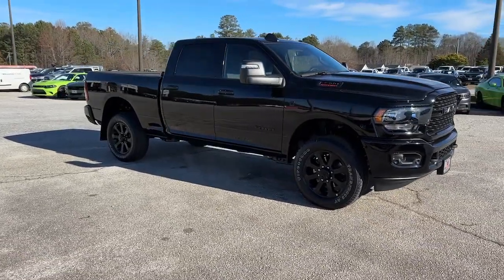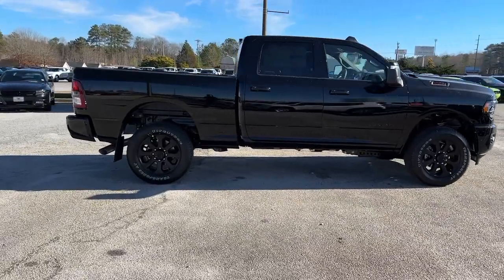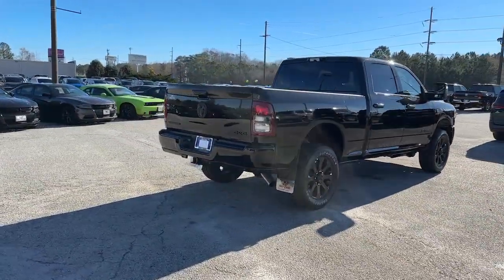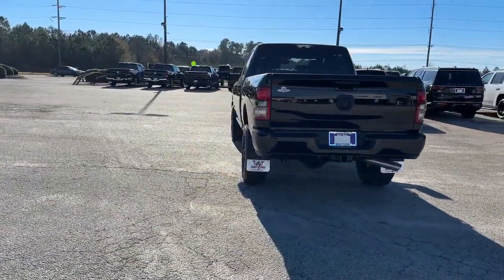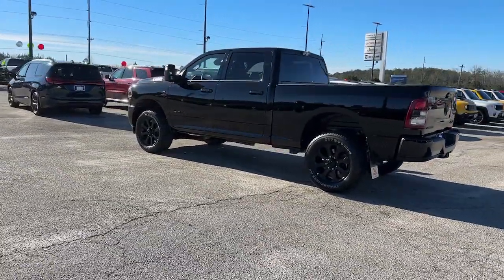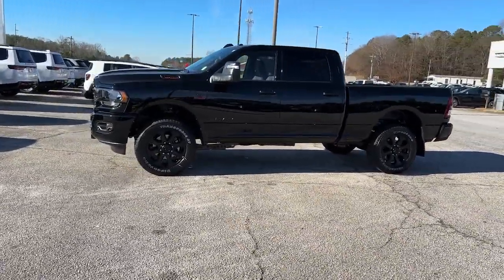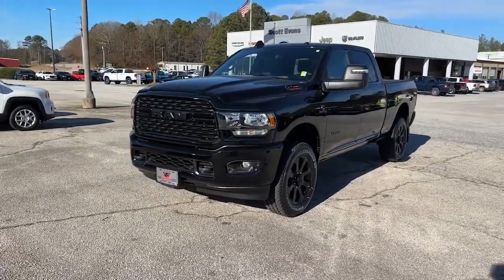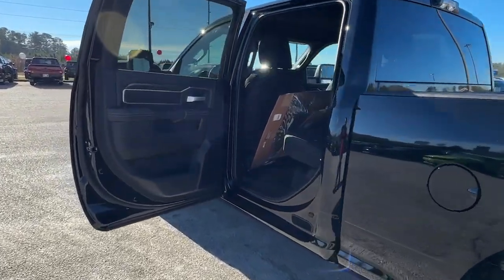2024 Ram 2500 Carrollton, Bowdon, Roopville, Whiteburg, Mt. Zion GA 24045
Diamond Black Crystal Pearlcoat New 2024 Ram 2500 Big Horn available in 2280 Bankhead Hwy, Carroliton, Georgia at Scott Evans CDJR. Servicing the Carroliton, Bowdon, Roopville, Whiteburg, Mt. Zion, GA area.

4-WHEEL DRIVE CUMMINS TURBO DIESEL APPLE CARPLAY ANDROID AUTO 2nd Row In Floor Storage Bins 4G LTE Wi-Fi Hot Spot 8.4 Touchscreen Display Apple CarPlay Auto Power-Folding Mirrors Big Horn IP Badge Black Exterior Mirrors Bluetooth Handsfree Phone & Audio Center Hub Connectivity - US/Canada Dual Glove Boxes Front Fog Lamps Global Telematics Box Module (TBM) Glove Box Lamp Google Android Auto GPS Antenna Input Heated Front Seats Heated Seats & Wheel Group Heated Steering Wheel Integrated Center Stack Radio Integrated Voice Command w/Bluetooth Leather Wrapped Steering Wheel Level 1 Equipment Group Locking Lower Glove Box Mirror Running Lights Power Adjust Mirrors Power Adjustable Convex Aux Mirrors Power Heated Fold Telescope Mirrors Power Telescoping Mirrors Protection Group Quick Order Package 2HZ Big Horn Radio: Uconnect 5 W w/8.4 Display Rear Dome w/On/Off Switch Lamp Selectable Tire Fill Alert SiriusXM Radio Service SiriusXM Satellite Radio Steering Wheel Mounted Audio Controls Tow Hooks Wheels: 18 x 8.0 Polished Aluminum. Sales tax title and tags not included in vehicle prices shown and must be paid by the purchaser. New vehicle pricing includes all offers and incentives including finance cash for financing the vehicle purchase with Chrysler Capitol or Stellantis Financial Services. *Financing must be provided by a third-party lender using this dealerships assistance for customer to receive finance special price. See dealer for complete details. Additional $1500 fee will be applied for cash purchases or outside financing. Unless otherwise noted dealer installed accessories not included in advertised prices. While great effort is made to ensure the accuracy of the information on this site errors do occur so please verify information with a customer service rep.
MOPAR SPRAY IN BEDLINER,9 ALPINE SPEAKERS W/SUBWOOFER,SECURITY ALARM,DIAMOND BLACK CRYSTAL PEARLCOAT,HEATED SEATS & WHEEL GROUP -inc: Heated Steering Wheel Steering Wheel Mounted Audio Controls Heated Front Seats Leather Wrapped Steering Wheel,FRONT FOG LAMPS,REAR WHEELHOUSE LINERS,3.73 AXLE RATIO (STD),TOW HOOKS,LEVEL 1 EQUIPMENT GROUP -inc: Google Android Auto For Details Visit DriveUconnect.com For More Info Call Leather Wrapped Steering Wheel Rear Dome w/On/Off Switch Lamp Front Fog Lamps Glove Box Lamp Auto Power-Folding Mirrors Footwell Courtesy Lamp 4G LTE Wi-Fi Hot Spot Mirror Running Lights Radio: Uconnect 5 W w/8.4 Display 8.4 Touchscreen Display Foam Bottle Insert (Door Trim Panel) Wheels: 18 x 8.0 Polished Aluminum Apple CarPlay Big Horn IP Badge Power Adjustable Convex Aux Mirrors Forward & Reverse Utility Lights Locking Lower Glove Box Selectable Tire Fill Alert SiriusXM Satellite Radio Power Heated Fold Telescope Mirrors Exterior Mirrors w/Supplemental Signals Steering Wheel Mounted Audio Controls Exterior Mirrors Courtesy Lamps Dual Glove Boxes 2nd Row In Floor Storage Bins Power Telescoping Mirrors,POWER 2-WAY DRIVER LUMBAR ADJUST,PARKSENSE FRONT/REAR PARK ASSIST SYSTEM,TRANSMISSION: 6-SPEED AUTOMATIC (68RFE),MOPAR FRONT & REAR RUBBER FLOOR MATS,NIGHT EDITION -inc: Black Ram Head Tailgate Badge Wheels: 20 x 8.0 Black Painted Aluminum Black Wheel Center Hub Black Headlamp Bezels Body Color Door Handles Painted Front Bumper Painted Rear Bumper Gloss Black Grille Nostrils/Mic Tires: LT285/60R20E OWL On/Off Road Black Exterior Truck Badging Body Color Grille Surround Black Interior Accents Black Tail Lamp Bezels ParkSense Front/Rear Park Assist System,RADIO: UCONNECT 5 NAV W/12.0 DISPLAY -inc: Google Android Auto Off-Road Information Pages Selectable Tire Fill Alert Trailer Tow Pages Disassociated Touchscreen Display HD Radio For Details Visit DriveUconnect.com For More Info Call Touchscreen Display Air Conditioning ATC w/Dual Zone Control GPS Navigation 4G LTE Wi-Fi Hot Spot SiriusXM w/360L All Radio Equipped Vehicles Connected Travel & Traffic Services All R1 High Radios Alexa Built-In Apple CarPlay,5TH WHEEL/GOOSENECK TOWING PREP GROUP,WHEELS: 20 X 8.0 BLACK PAINTED ALUMINUM -inc: Black Wheel Center Hub,220 AMP ALTERNATOR,C